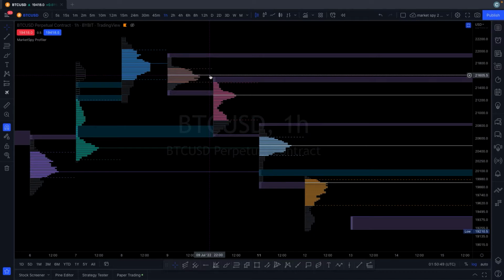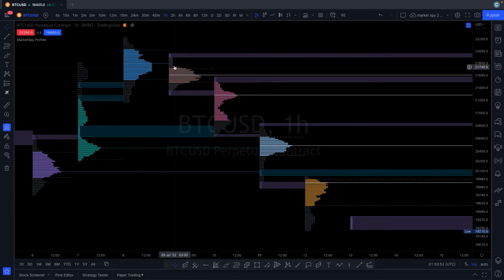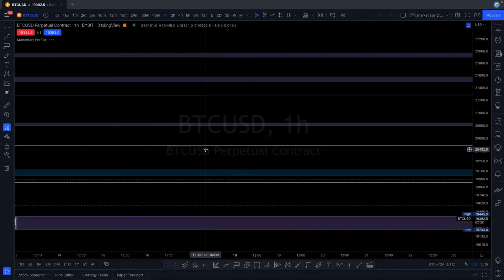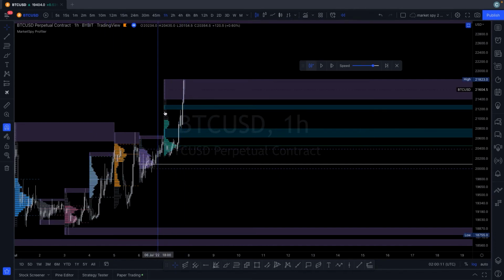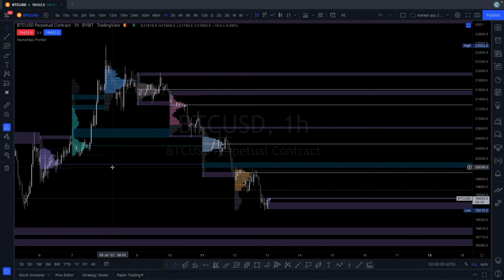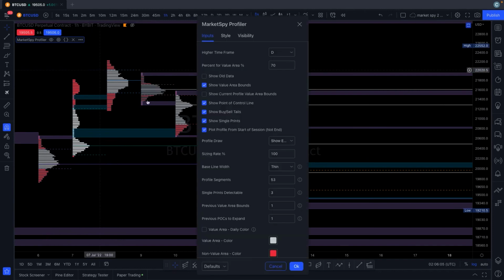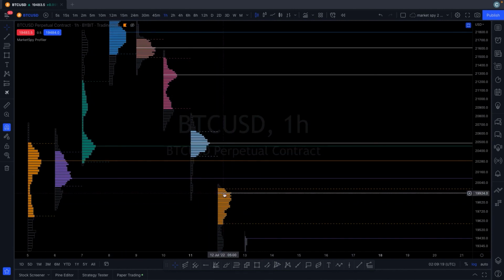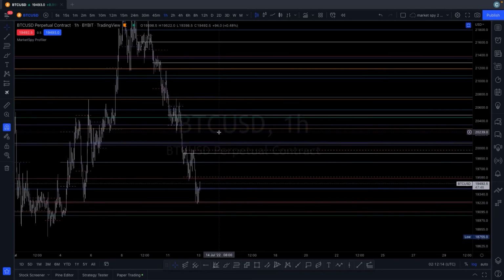MarketSpy Profiler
💧 STAY UPDATED - NEVER LIQUIDATED!